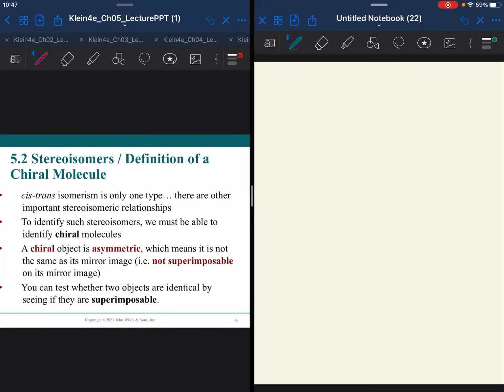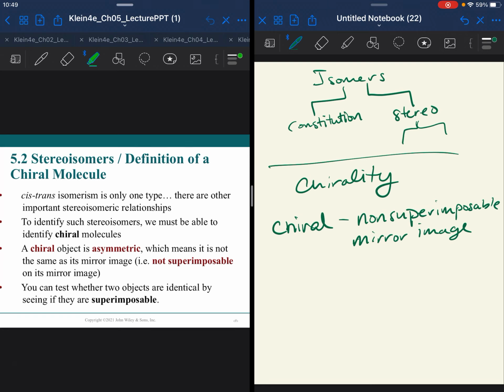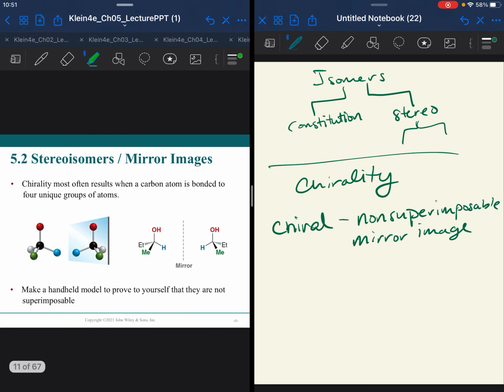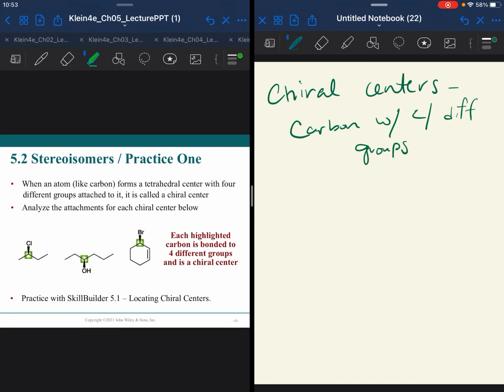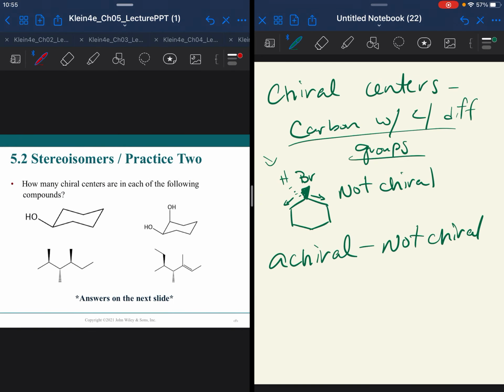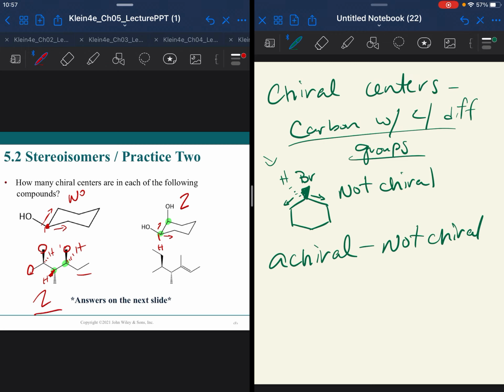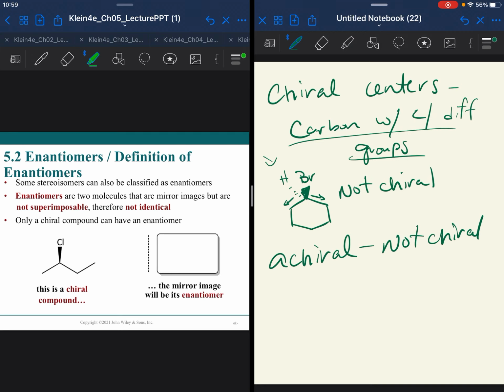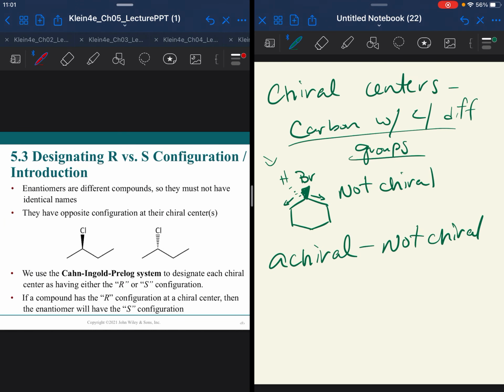Ch 5 part 2 intro to chirality (Klein 4th edition)